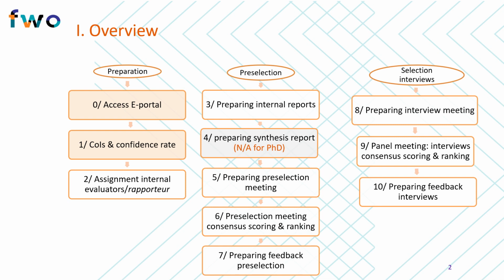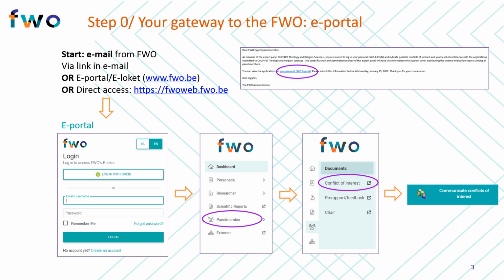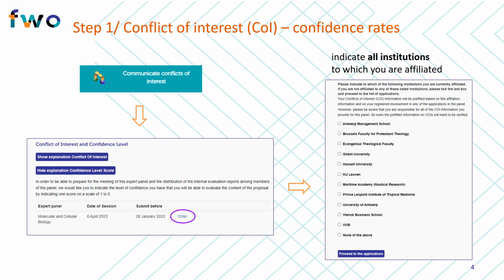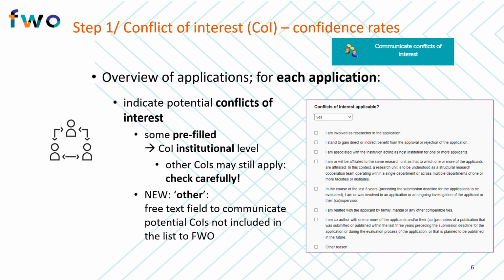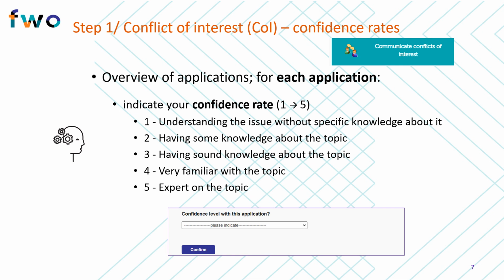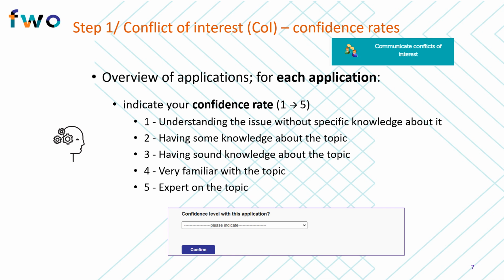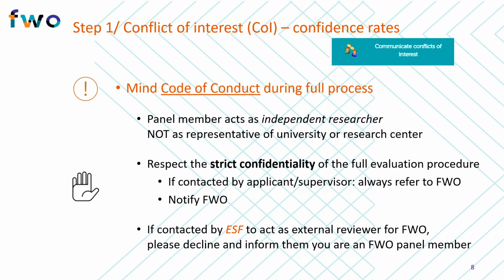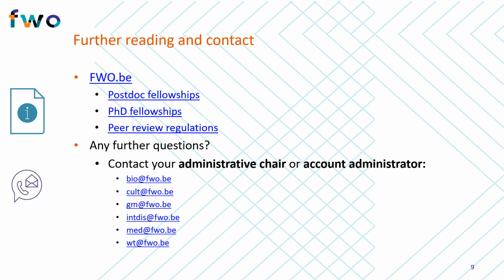FWO Instruction Clip - Submitting CoIs & confidence rates (Fellowship programs)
In this brief instruction clip we explain members of the expert panels for fellowships fundamental research and strategic basic research how to declare conflicts of interest and submit confidence rates via FWO’s e-portal.